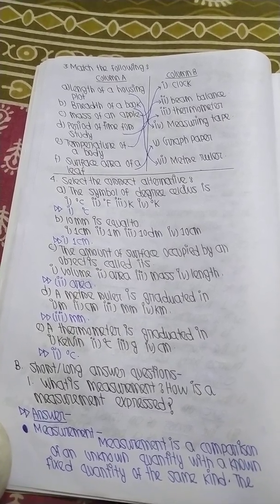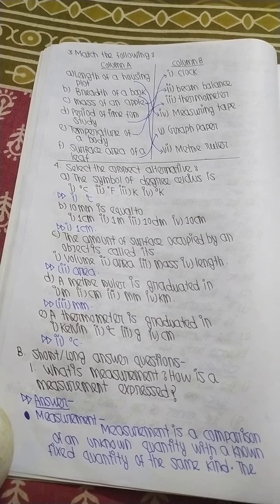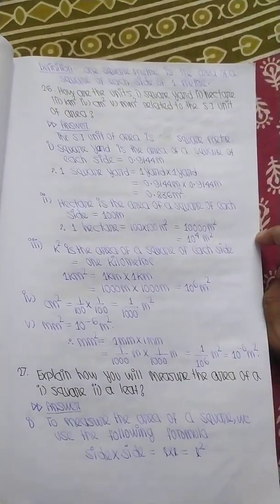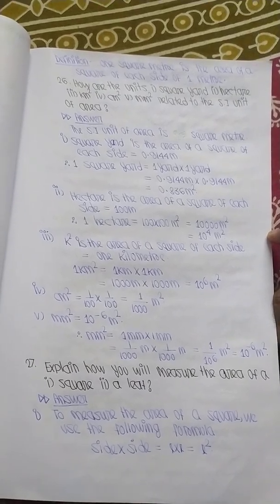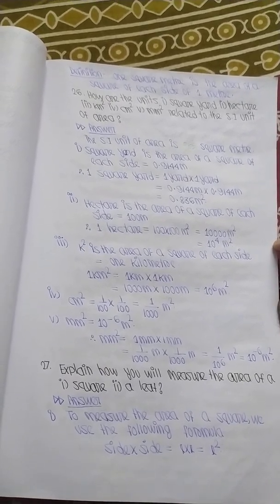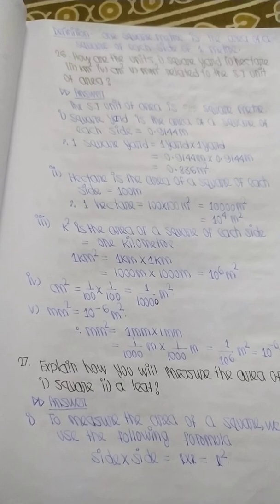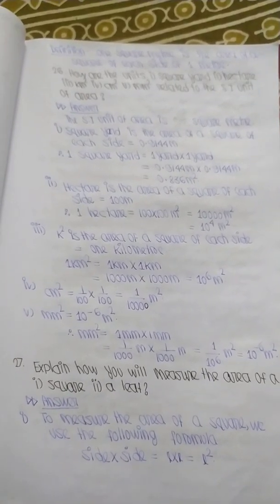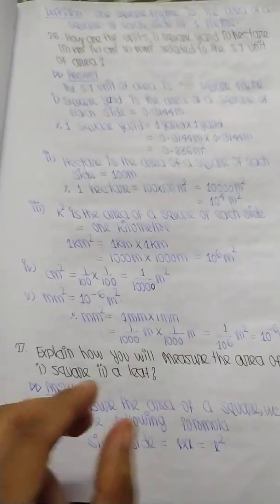CLASS-06/I.C.S.E/PHYSICS(PHYSICAL QUANTITIES AND MEASUREMENTS)/EXERCISE(ANSWER)icse